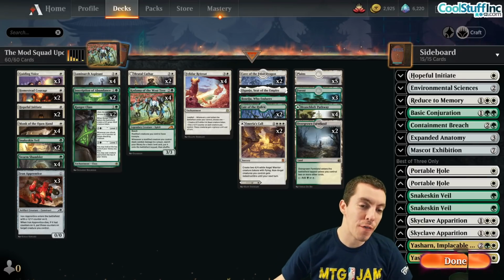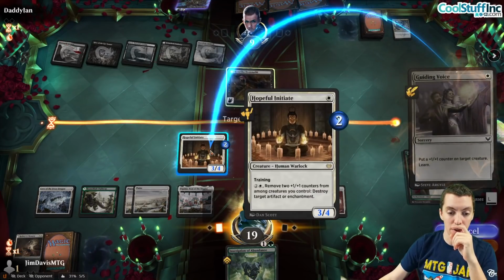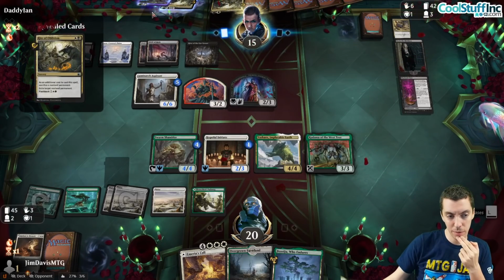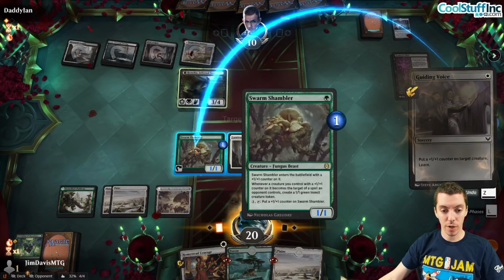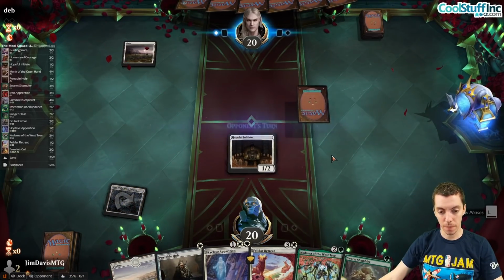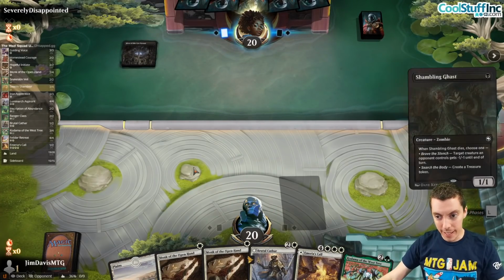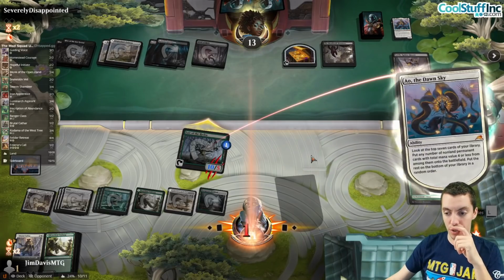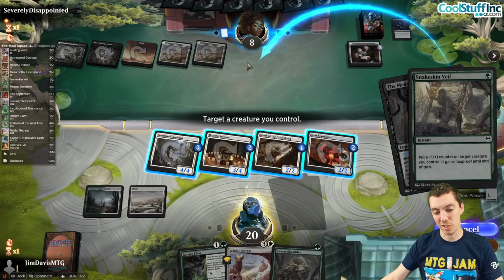Standard The Mod Squad - MTG Arena with Jim Davis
Time Stamps
04:00 - Match 1
24:45 - Match 2
37:23 - Match 3

Deck
3 Forest
5 Plains
2 Emeria's Call
4 Felidar Retreat
4 Luminarch Aspirant
2 Inscription of Abundance
4 Swarm Shambler
4 Branchloft Pathway
2 Snakeskin Veil
3 Guiding Voice
4 Monk of the Open Hand
2 Ranger Class
2 Cave of the Frost Dragon
2 Lair of the Hydra
2 Brutal Cathar
2 Homestead Courage
2 Overgrown Farmland
2 Hopeful Initiate
4 Kodama of the West Tree
3 Iron Apprentice
1 Boseiju, Who Endures
1 Eiganjo, Seat of the Empire

Sideboard
1 Environmental Sciences
1 Expanded Anatomy
1 Mascot Exhibition
1 Reduce to Memory
1 Basic Conjuration
1 Containment Breach
1 Hopeful Initiate
2 Skyclave Apparition
2 Yasharn, Implacable Earth
2 Snakeskin Veil
2 Portable Hole